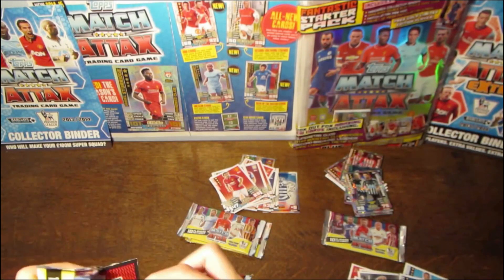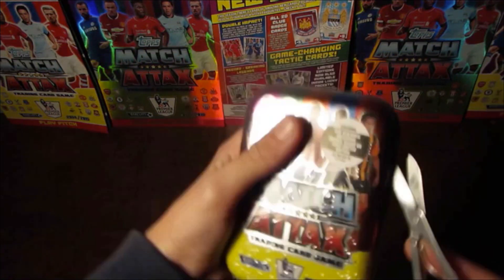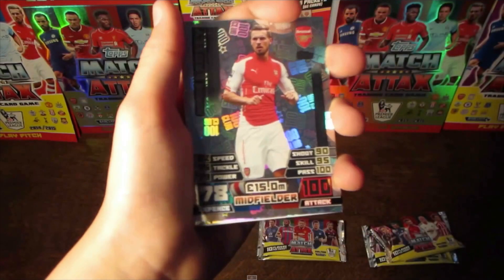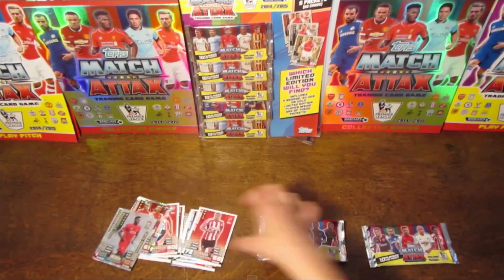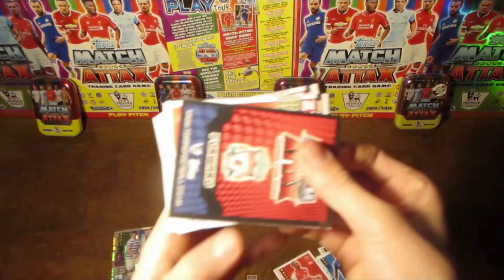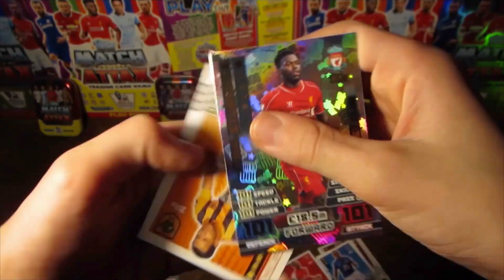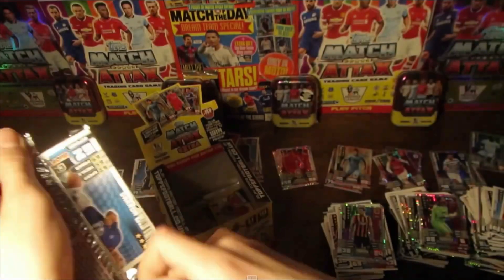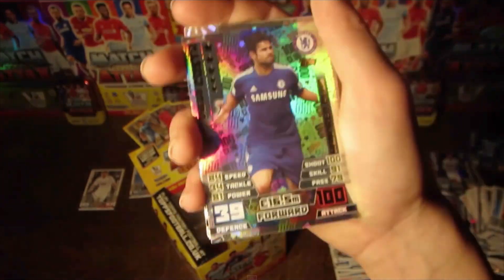My Best Match Attax Pulls - 2014/2015